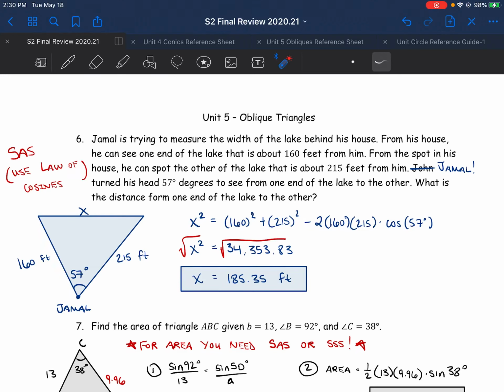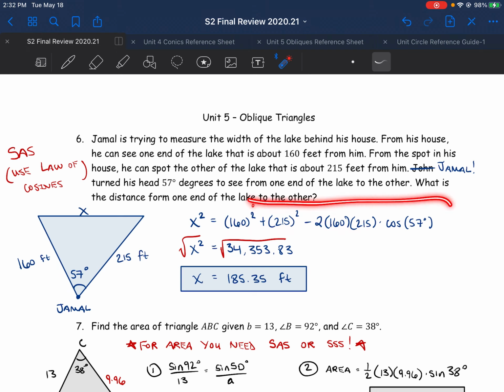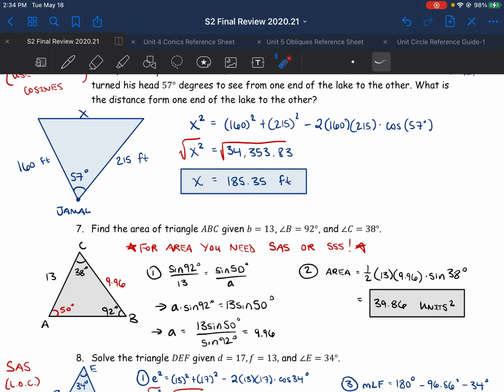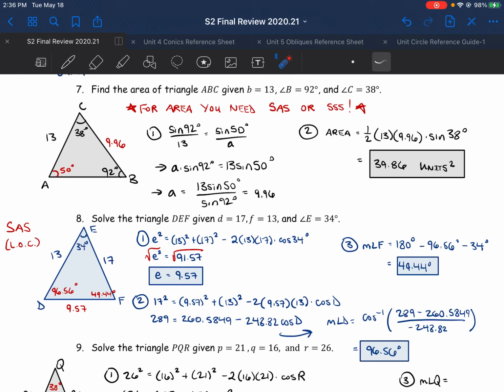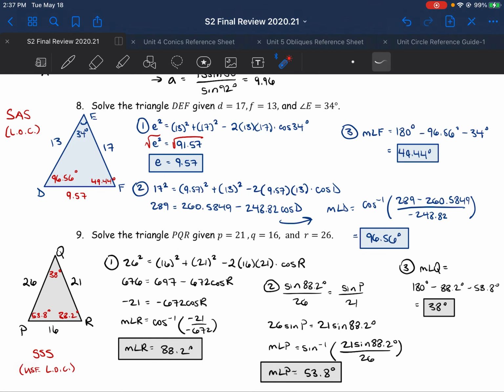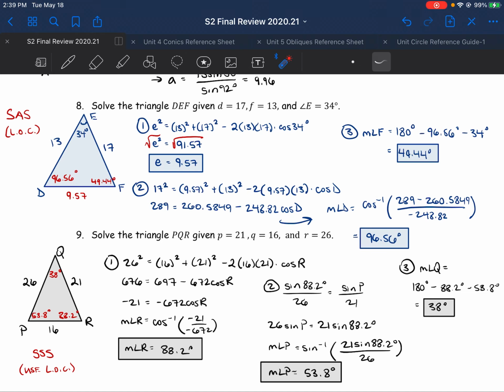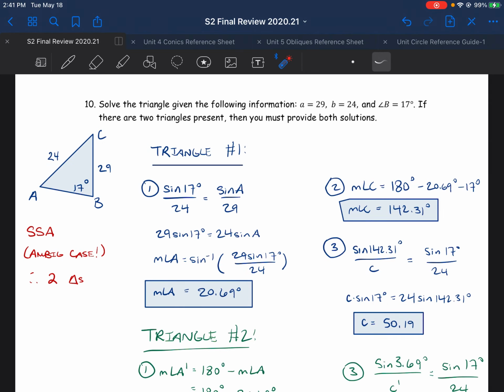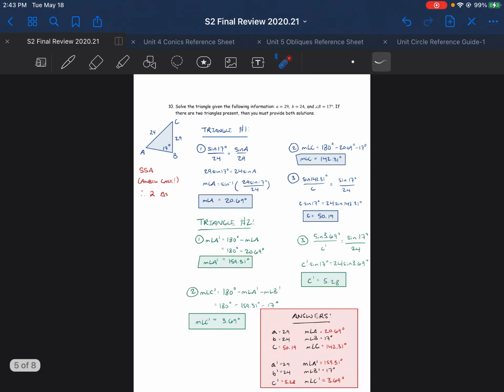Pre-Calculus - S2 Final Review (Obliques)